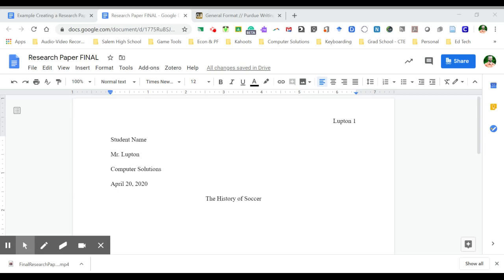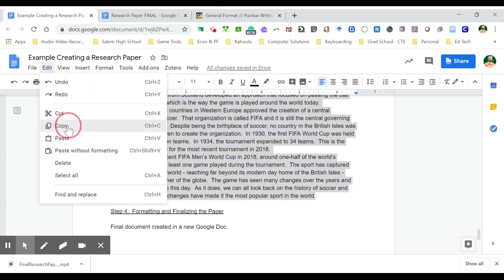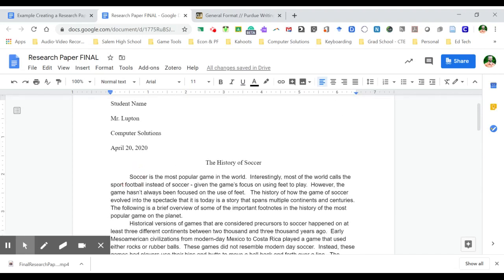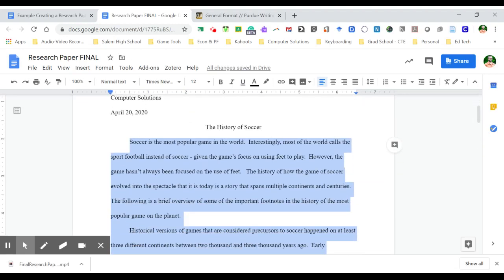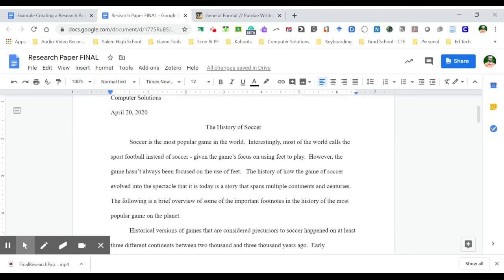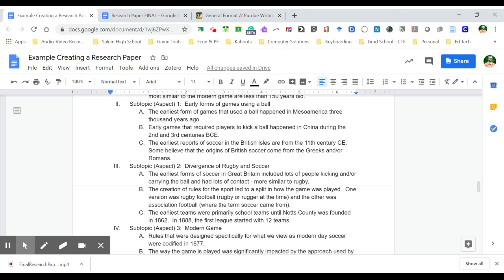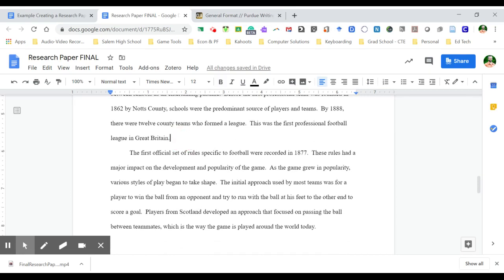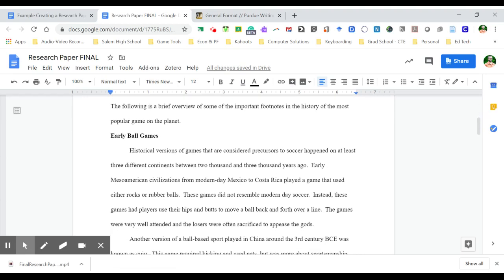Creating a Research Paper: Step 4, Part 2 - Computer Solutions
This video will walk you through how to add the body of a research paper using MLA format.